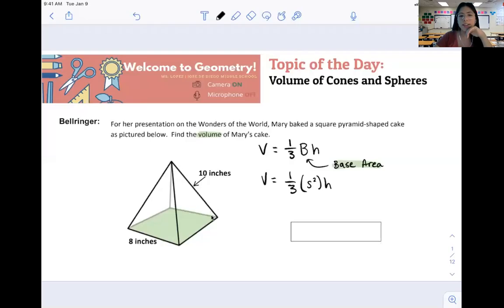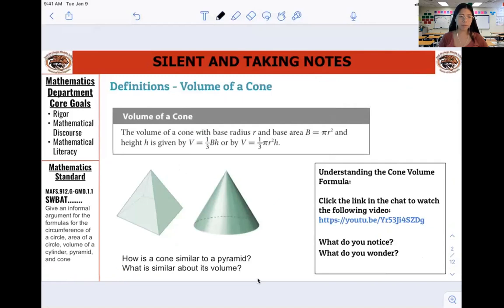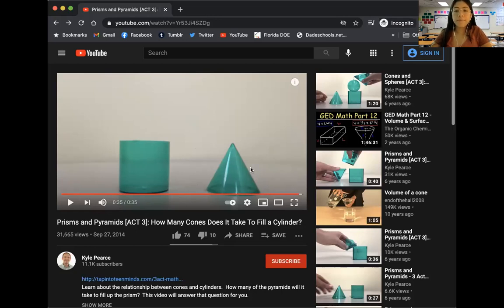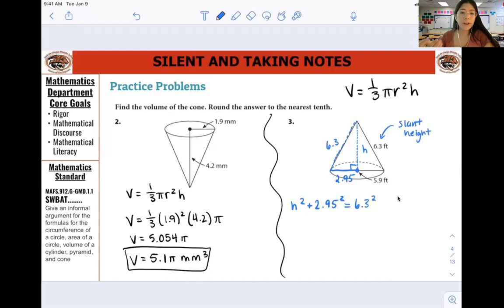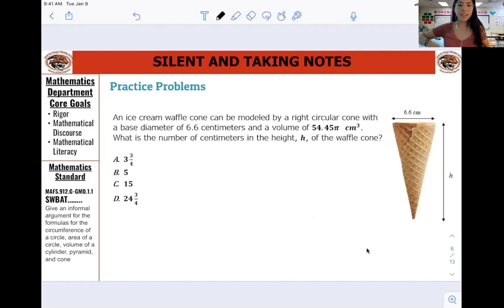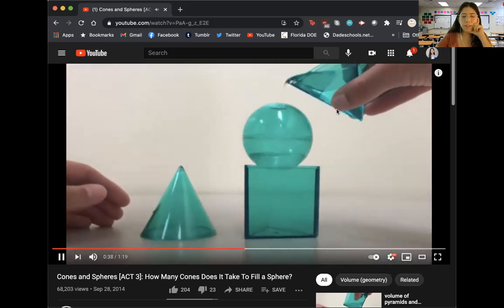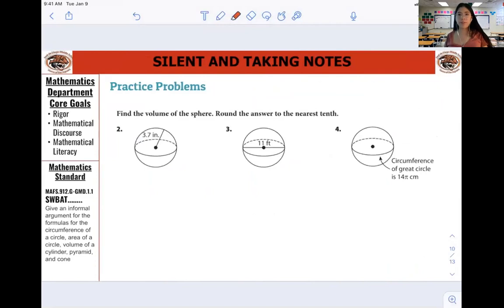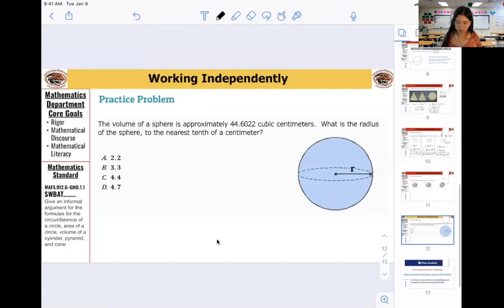April 7th: Volume of Cones and Spheres